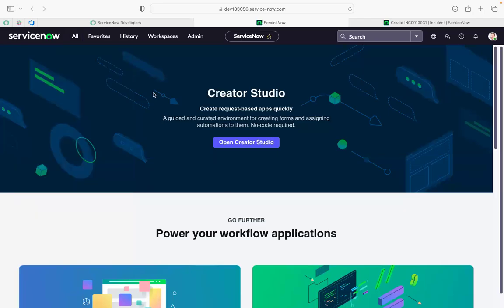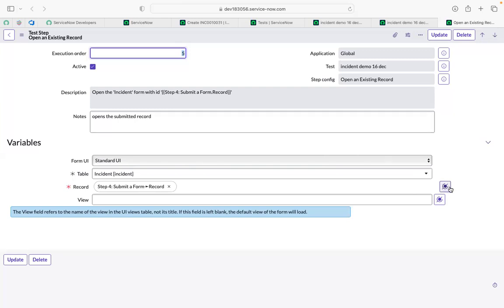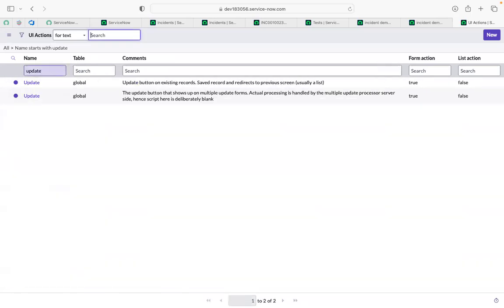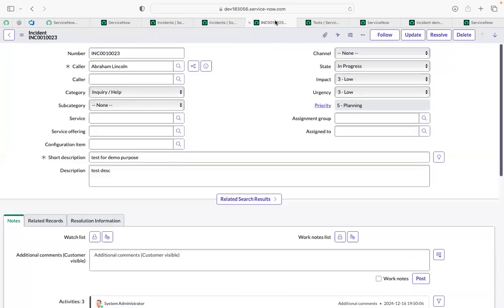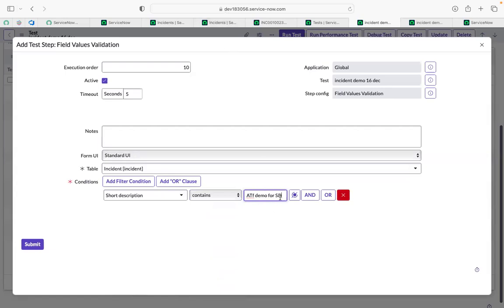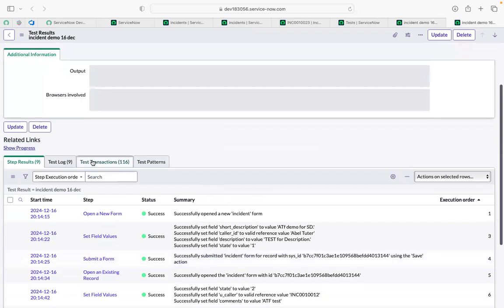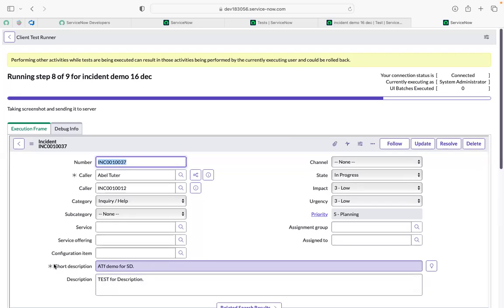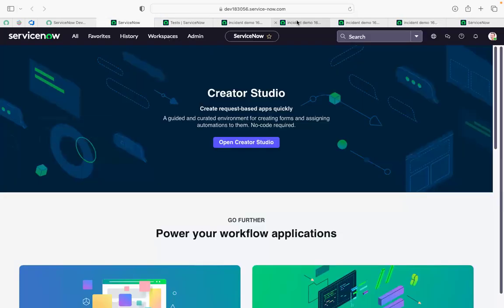ServiceNow ATF Session 11 explained in detail by Uday Gadiparthi.Contact us at 6304422358